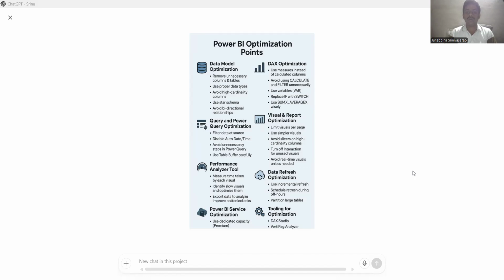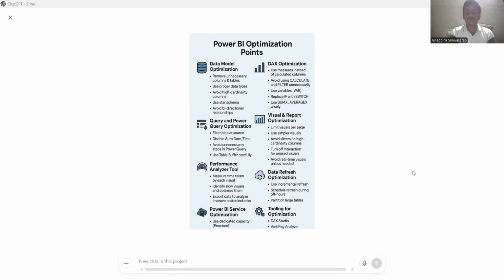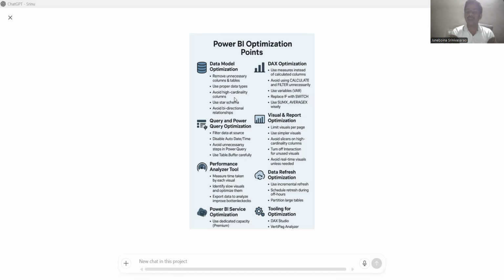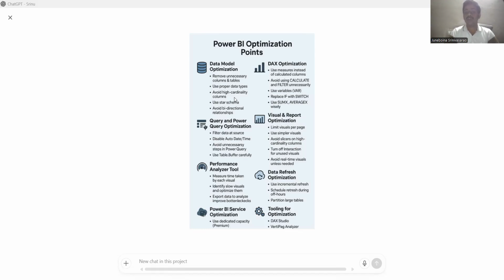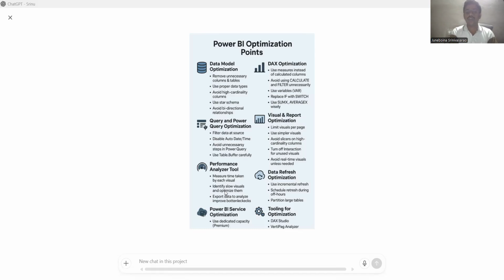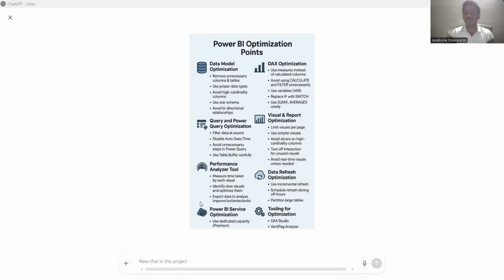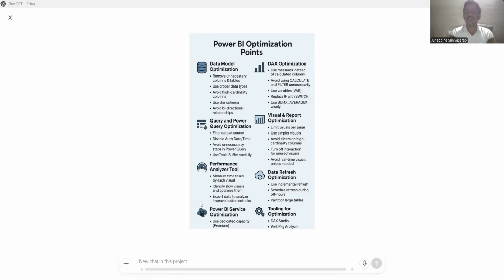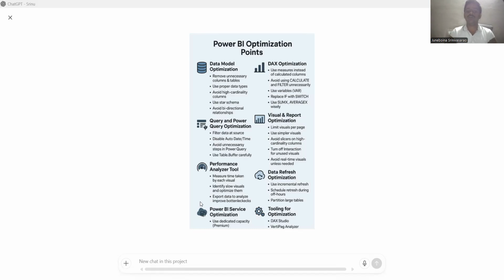Power BI Optimization Points